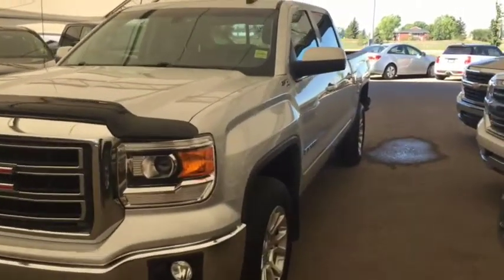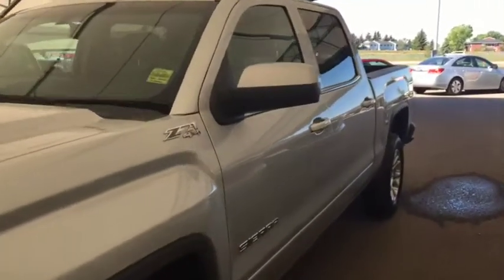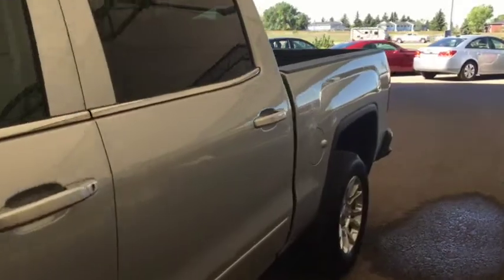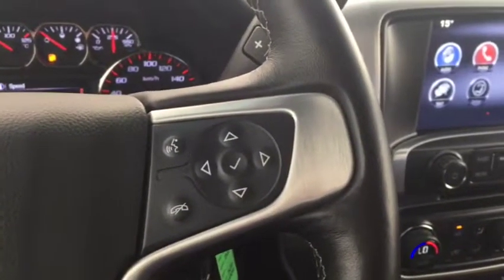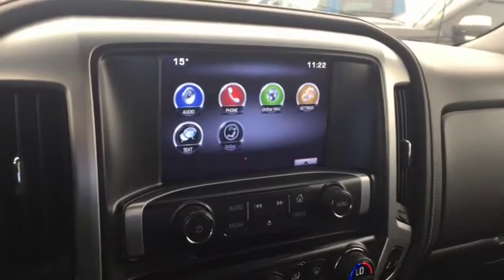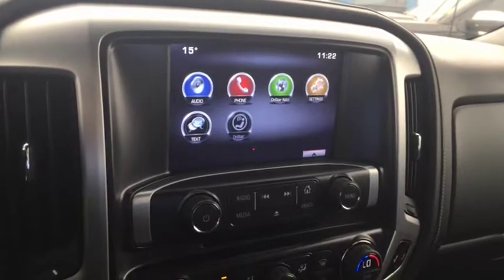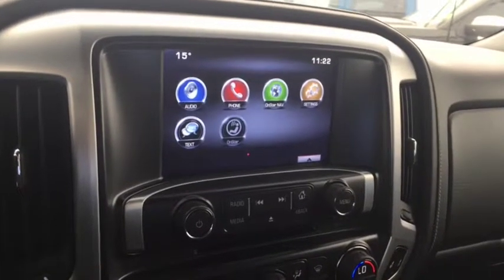2015 GMC Sierra 1500 SLE CREW CAB, HTD SEATS, TRAILER BRAKE CONTROLLER